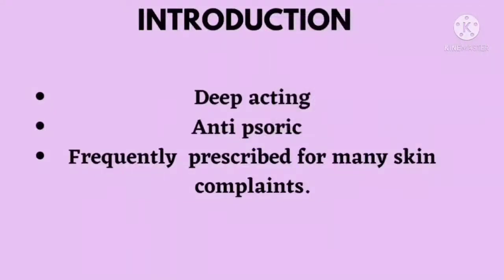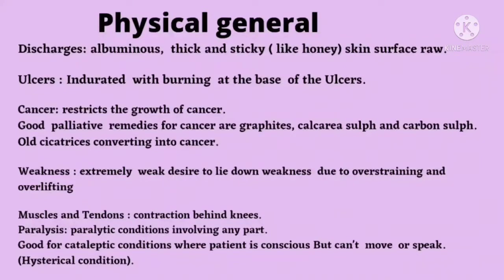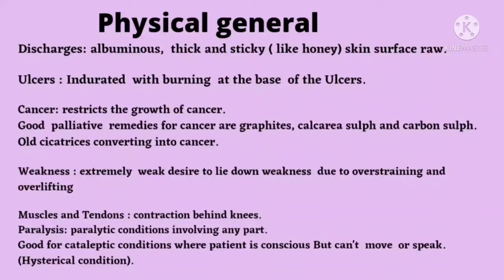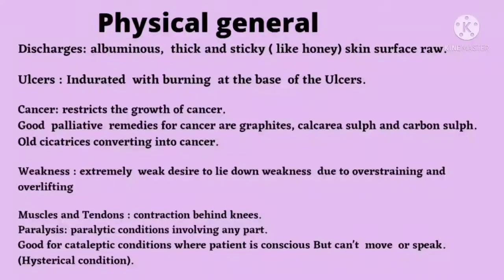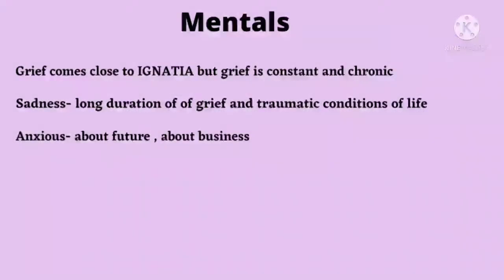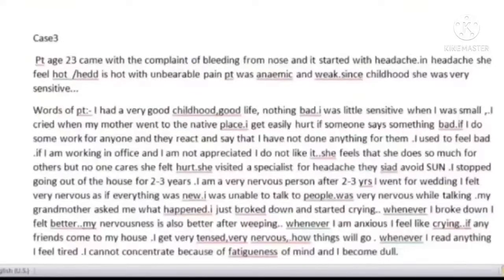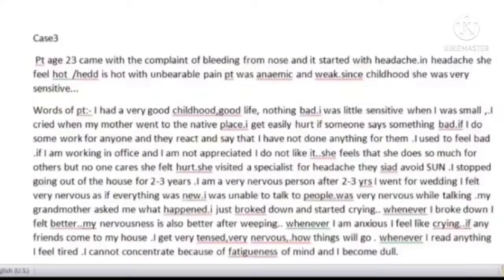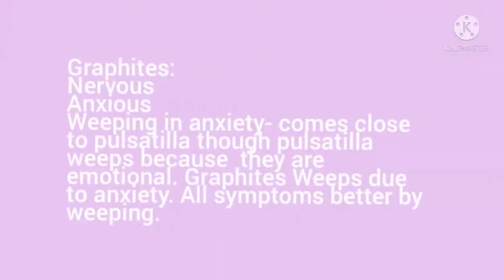🩸 Graphites – The Great Skin & Metabolism Remedy in Homeopathy! 🔥 | Homoeopathic Materia Medica 🎓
🌿 Graphites – A powerful homeopathic remedy known for its deep action on skin disorders, metabolism, and hormonal imbalances! 💫

🔍 In this lecture, we explore:
✅ Graphites personality & constitution 👤
✅ Its role in eczema, cracks, and scars 🩹
✅ Effects on digestion & obesity 🍽️
✅ Mental & emotional sphere 🧠
✅ Comparisons with other remedies 🔬

👩‍⚕️ Perfect for students & practitioners looking to enhance their understanding of Materia Medica.